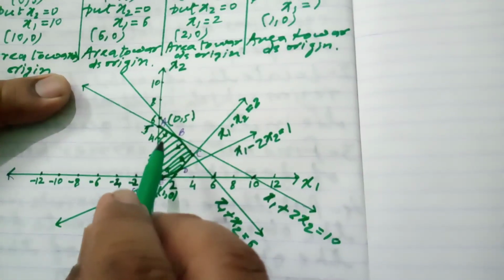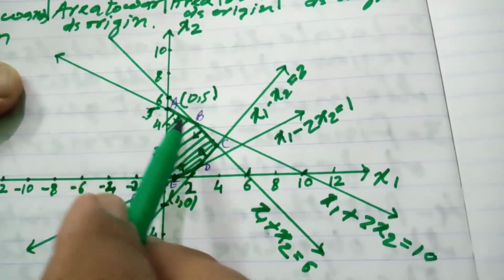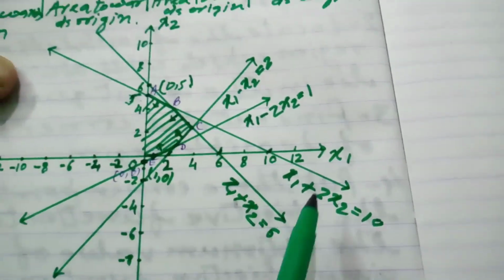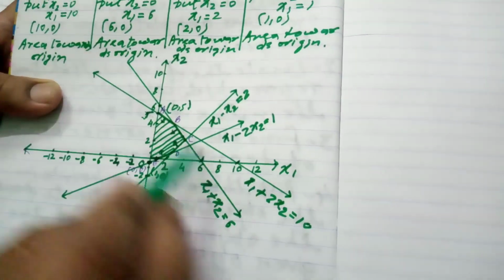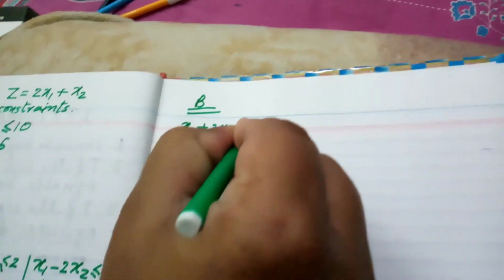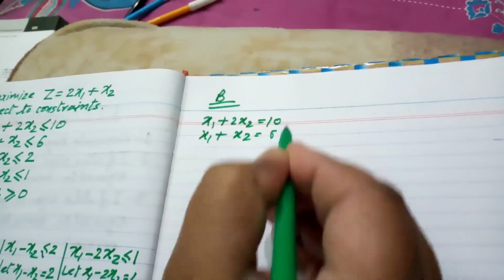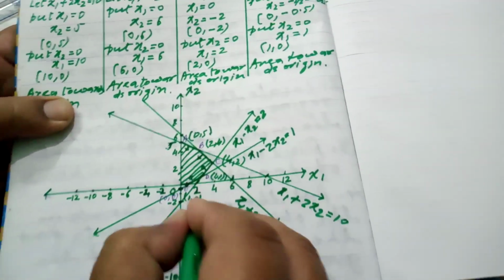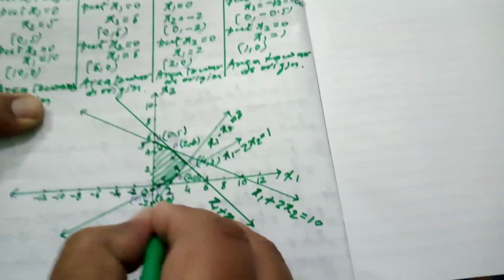Unit 2 Linear Programming video no 11